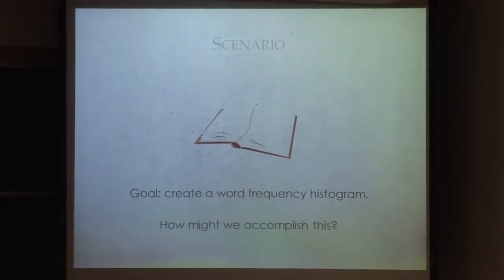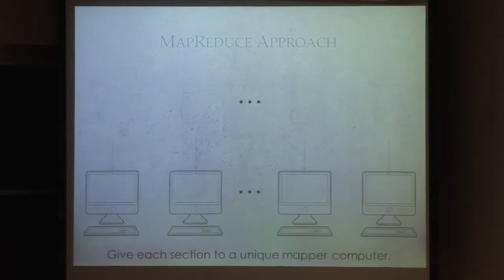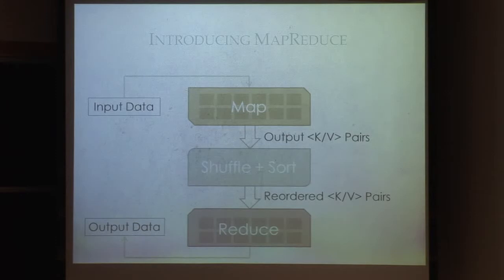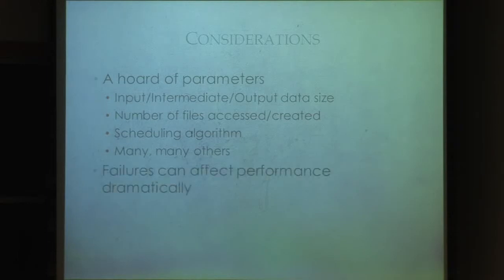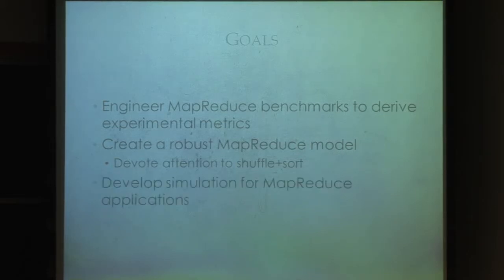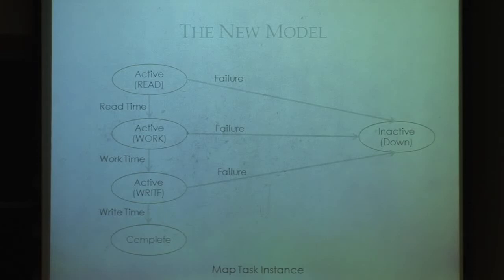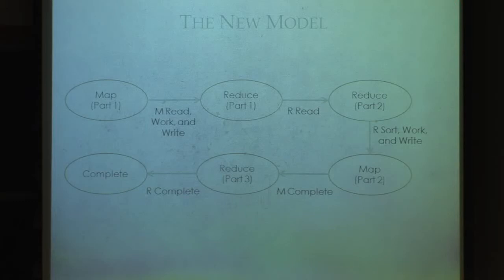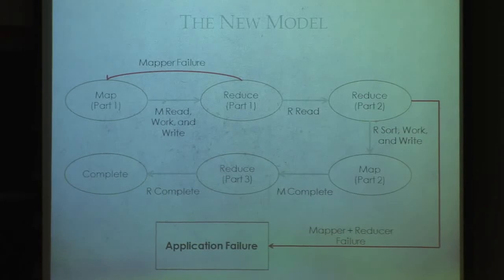J. R. Gray's Talk at the 2012 Ohio College Summer Research Symposium